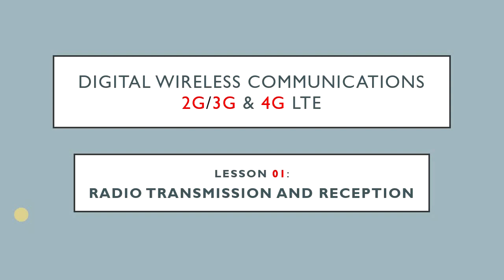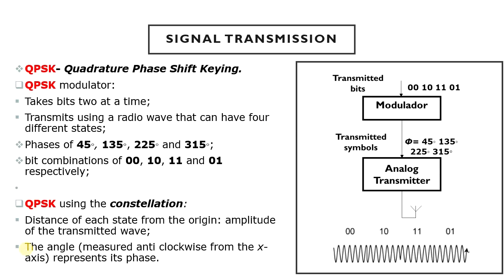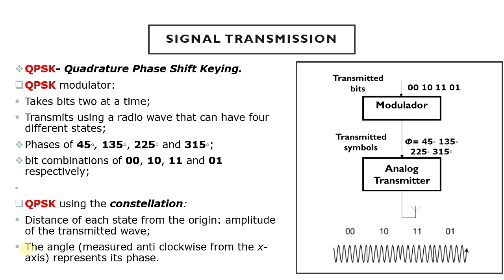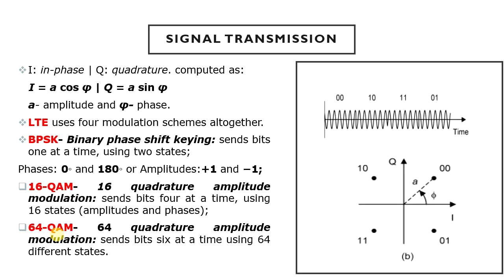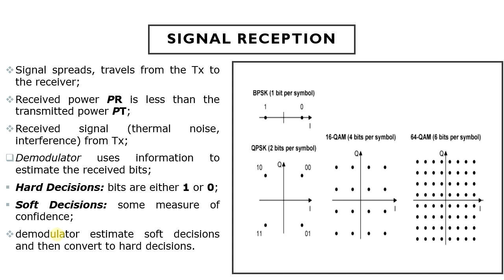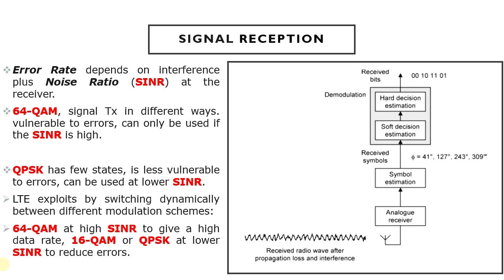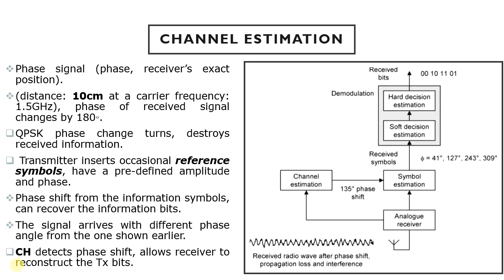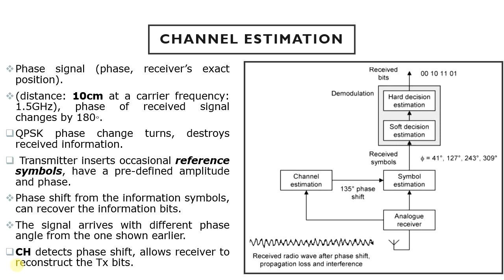Digital Wireless Communications 2G/3G & 4G LTE | L01: Radio Transmission & Reception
Hello Telecom Lovers.
welcome to the First   Lesson of the course "Digital Wireless Communications 2G/3G & 4G LTE". Lesson 1: Radio Transmission & Reception.
Here, we begin by reviewing the radio transmission techniques from 2G and 3G communication systems. We are going to cover the principles of modulation, signal reception and channel estimation.
The modulation scheme used in Figure is known as quadrature phase shift keying (QPSK).
Binary phase shift keying (BPSK) sends bits one at a time, using two states.
16 quadrature amplitude modulation (16-QAM) sends bits four at a time.
64-QAM sends bits six at a time using 64 different states, so it has a data rate six times greater than that of BPSK.
LTE exploits this by switching dynamically between different modulation schemes: it uses 64-QAM at high SINR to give a high data rate, but falls back to 16-QAM or QPSK at lower SINR to reduce the number of errors.
channel estimation function.
LTE uses four modulation schemes altogether.
Digital Wireless Communications 2G/3G & 4G LTE". Lesson 1: Radio Transmission & Reception.